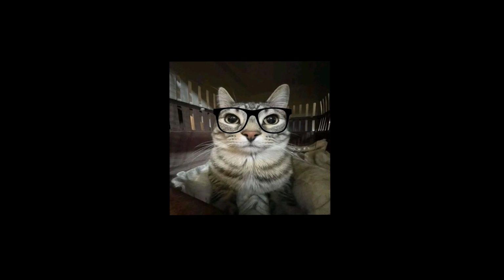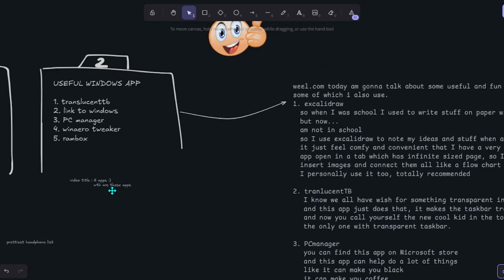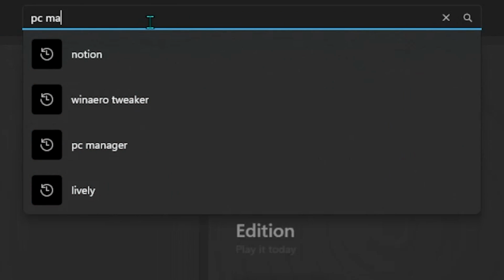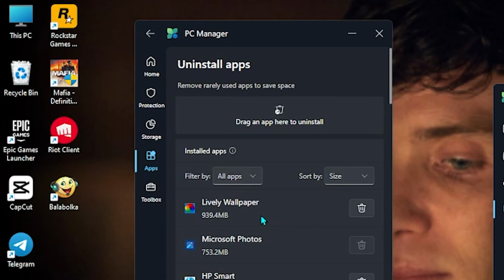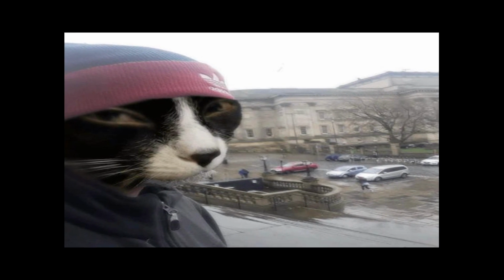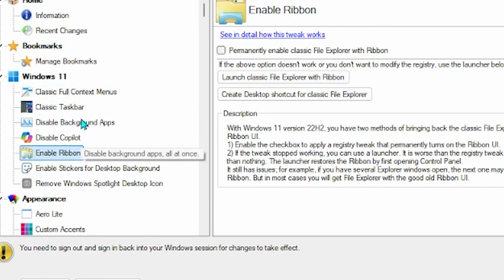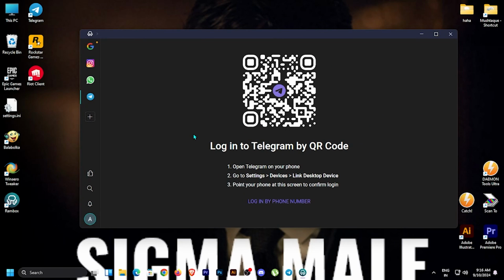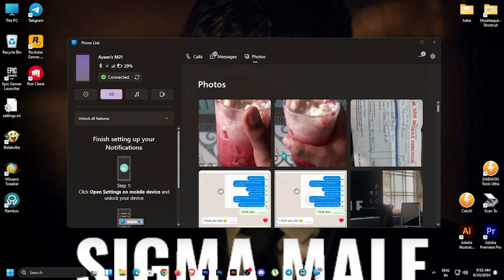6 CRAZY apps that you probably never knew about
translucenttb        : Microsoft store

link to windows     : playstore

PC manager          : Microsoft store